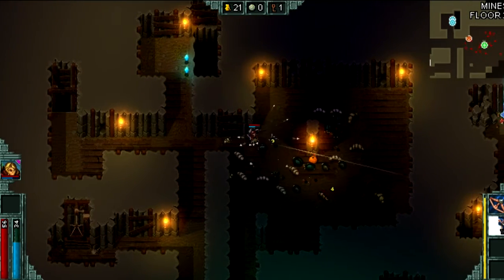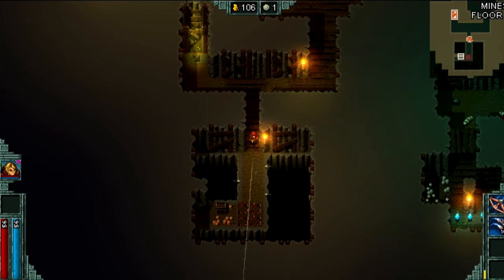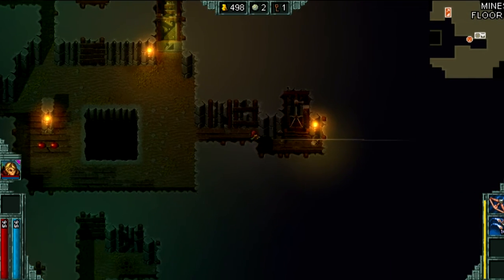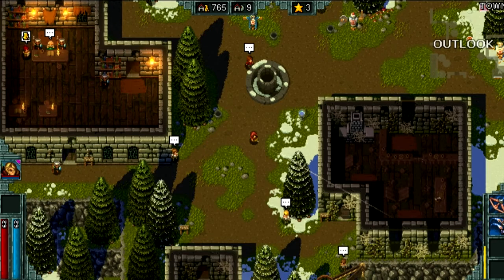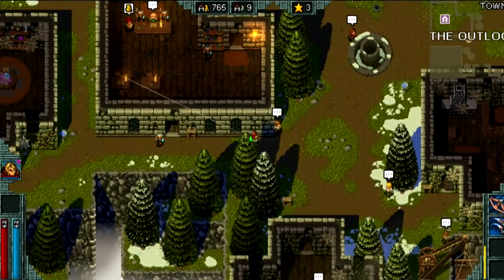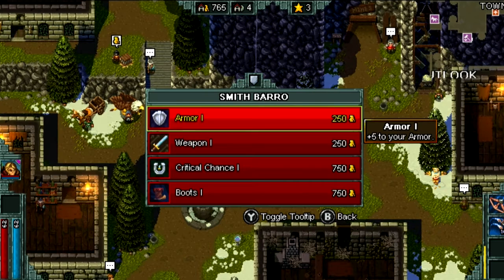Heroes of Hammerwatch | Switchy, Tasty! #1 | RMGB TV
This week on RMGB TV I'm finally starting to look at games for the Nintendo Switch. While I probably won't be looking at the well known stuff like Mario and Zelda as plenty of other places do this already, I will be sharing my thoughts on games that I have picked up in the sales and have found myself enjoying.  We're starting with the action roguelike Heroes of Hammerwatch from Crackshell.

Background music was provided freely by Jason Heine's Background Beats.